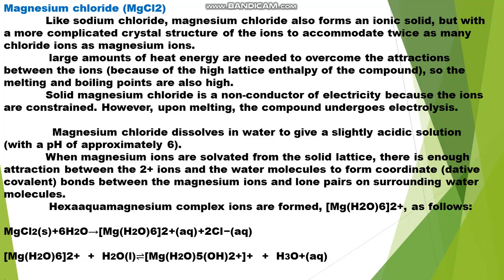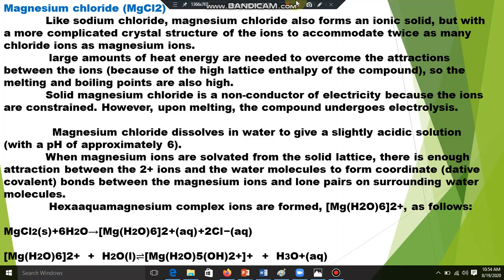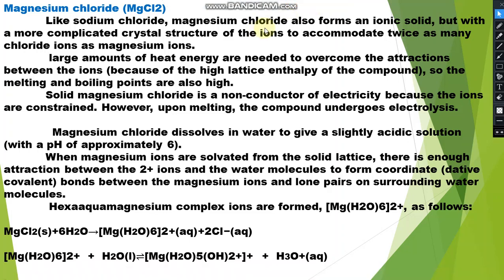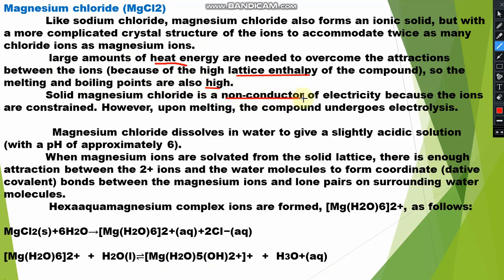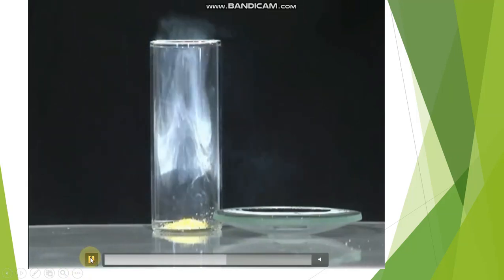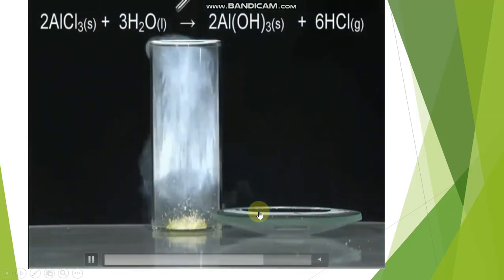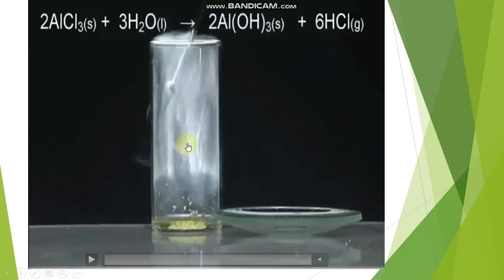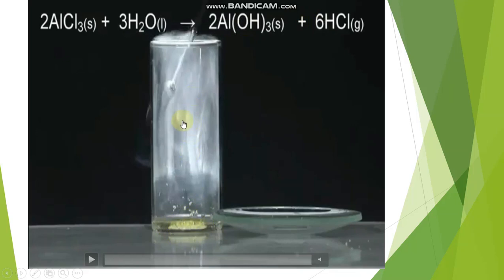chloride of period 3 elements